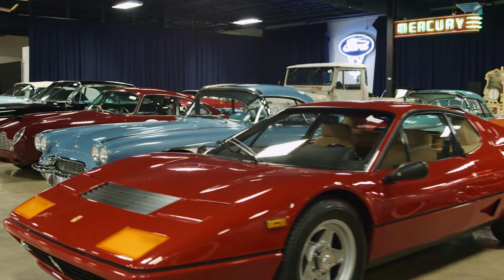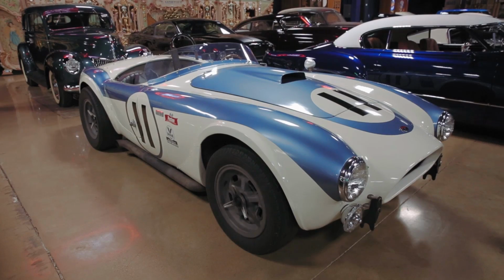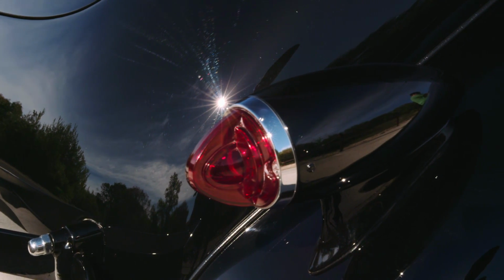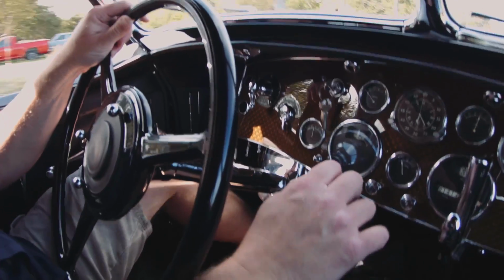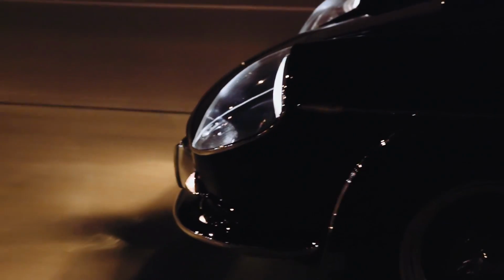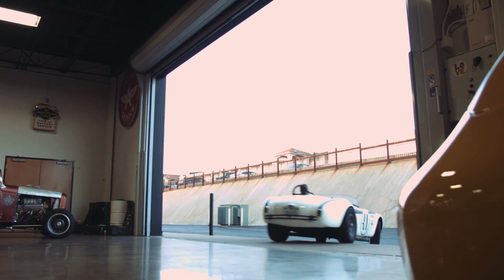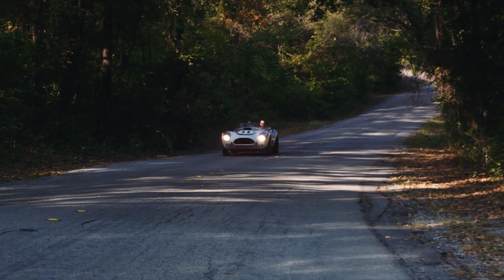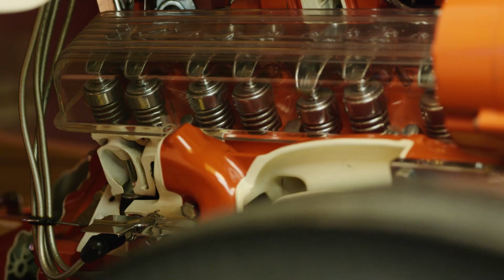Andrews Collection Auction (Teaser)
Continuing its reputation as the industry leader for private collection sales, RM Auctions will lift the gavel on the prized and highly respected Paul and Chris Andrews Collection during a single-vendor sale in Fort Worth, Texas, May 2 2015.  The single-day auction represents the most valuable private collection offered by RM Auctions to date.

Unrivalled in terms of its quality, presentation and historical significance, the Andrews Collection represents years of acquisition by lifelong enthusiast and successful entrepreneur, Paul Andrews, and his son Chris, an accomplished artist and businessman in his own right.

The father and son’s shared passion for the hobby, commitment to excellence and dedication to preserving automotive history is immediately apparent when touring their impressive museum. It is also reflected in a meticulous and very precise collecting philosophy, which has seen them actively research every acquisition, nurture relationships with the world’s leading experts in a variety of marques and genres, as well as commission work from the top craftsmen and restorers in the country.